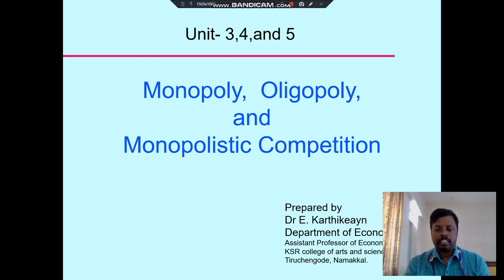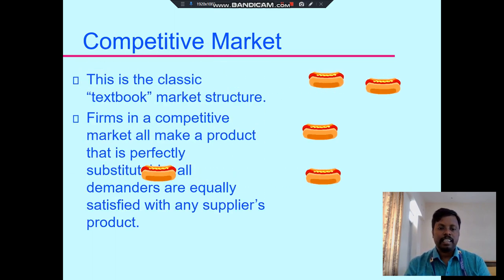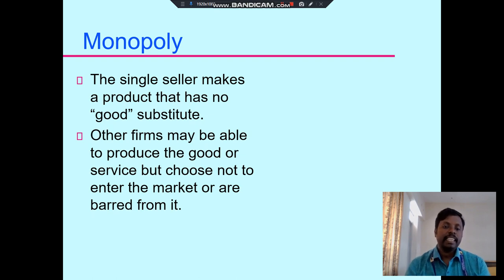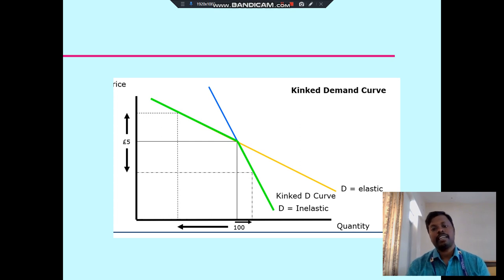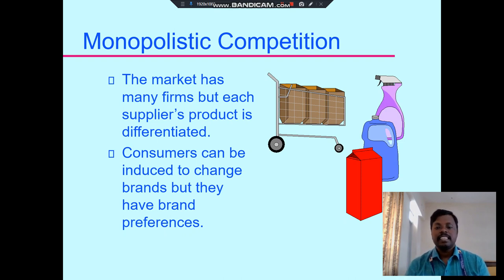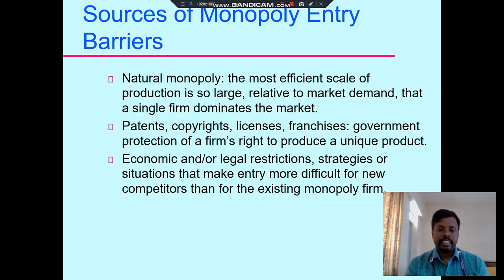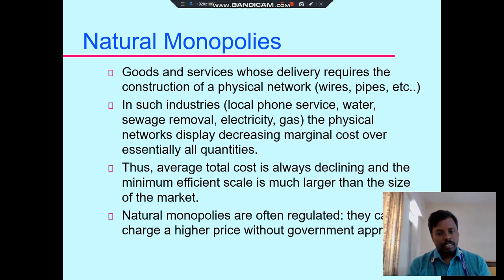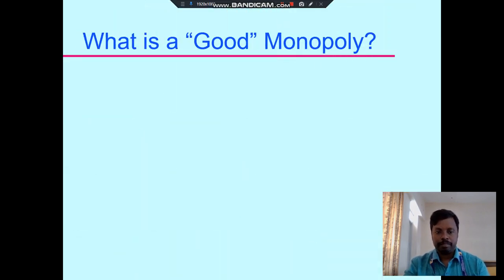LCS : Monopolistic competition Unit V | Dr. E. Karthikyean | Economics